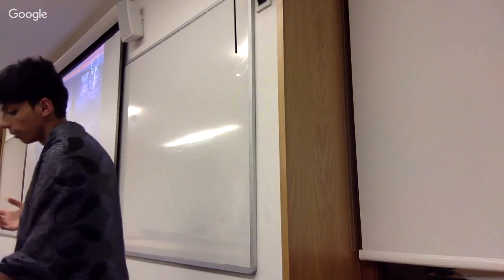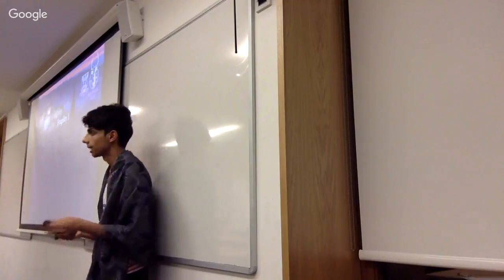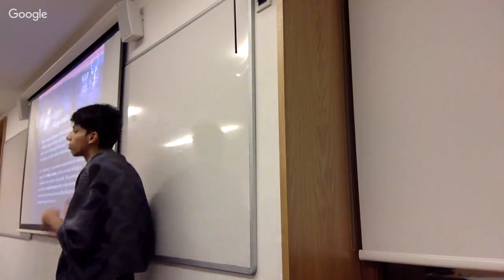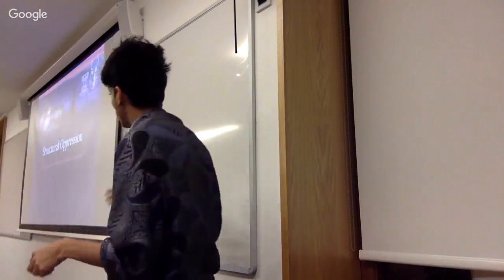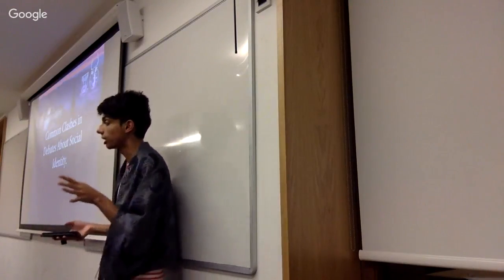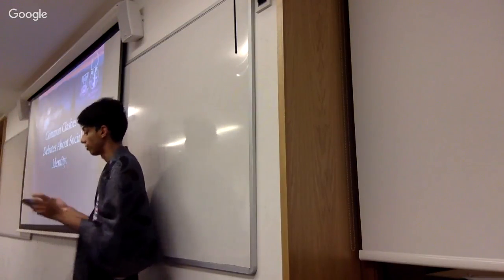Intersectionalising your Debating, with Nish Hegde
Our next workshop will be delivered by Nishith Hegde, and will focus on how to go beyond identifying intersections and applying intersectional processes to your analysis. Please type your questions on the live chat on the side! The powerpoint slides that will be used for the workshop are

As well as being one of the two convenors of Scottish EUDC 2018, Nish has been an active part of the European and Australian debating circuits, breaking third at Australs and fourth at Tallinn EUDC, where he was also eighth-best speaker. He has achieved over three dozen breaks in nine different countries, including breaking as a judge at the Oxford IV, and has been a top ten speaker at Oxford, Cambridge and Australian Easters. Nish remains committed to the development of the debating circuit across Europe and has actively helped shape debating as President of the Scottish Students' Debating Council.